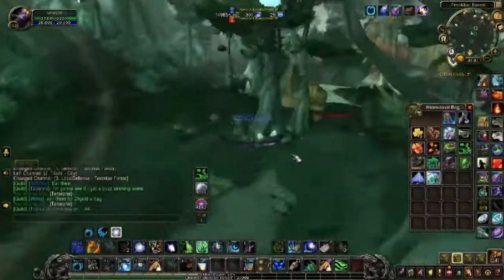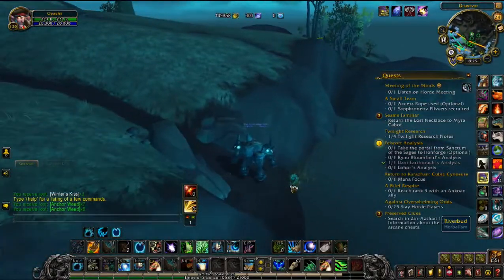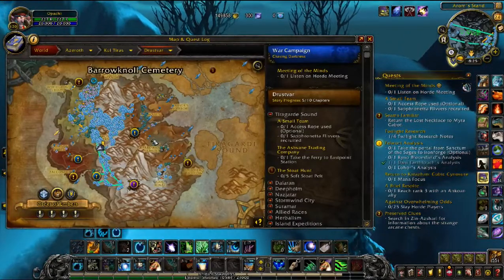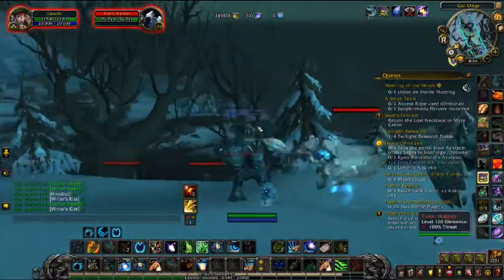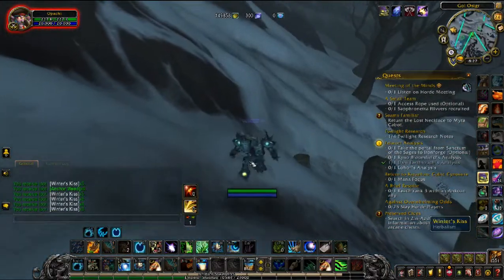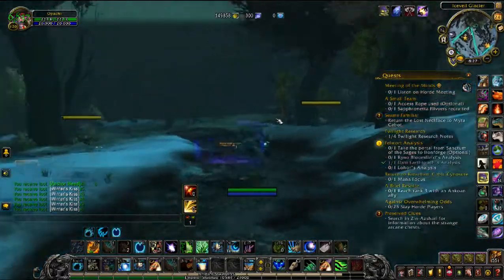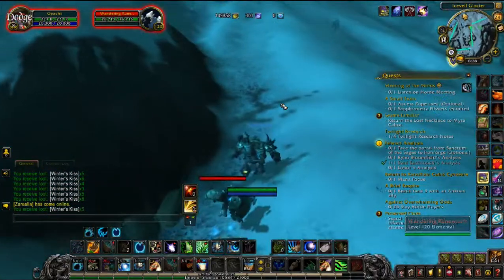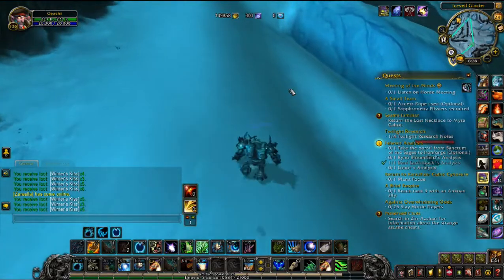Drustvar ANCHOR WEED Route 100-120 Anchor Weed Per Hour 8.2 BFA WoW Gold Guide